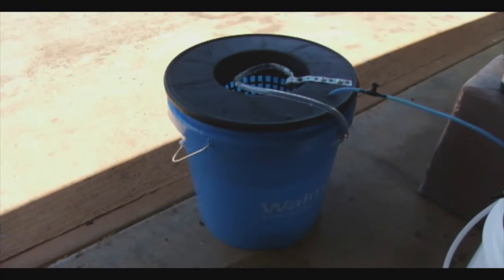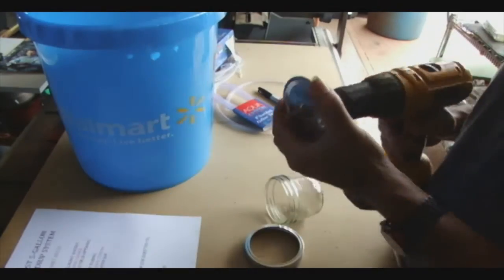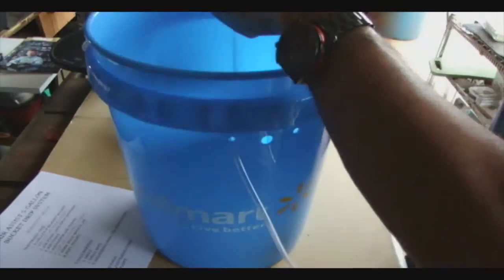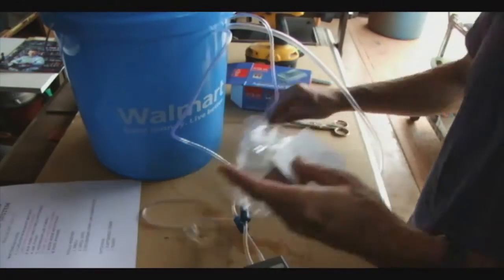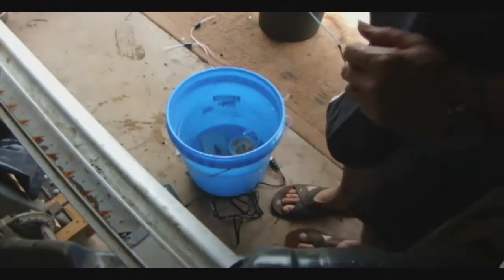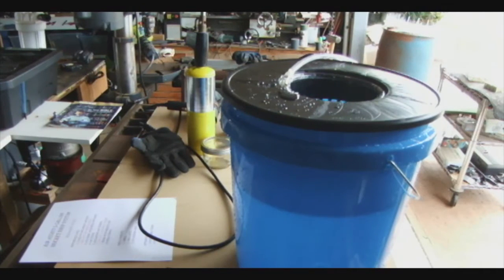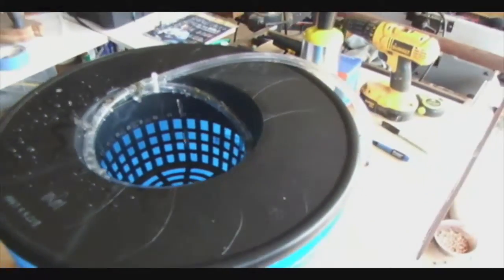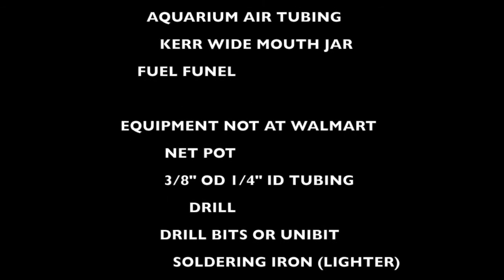Air assist pump DIY drip hydroponic system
The Walmart build 5 gallon bucket air assisted drip irrigation system. A simple system that anyone can build finding most of the needed parts at walmart, and supplementing simple tools or substitutes from home.
I apologize about background noise (I have many pumps running).  Please comment if the noise is too much of an interference and I will redo the audio.